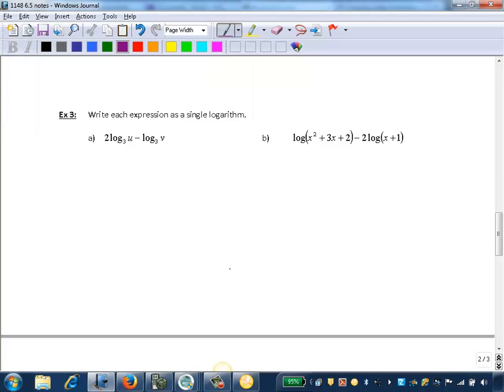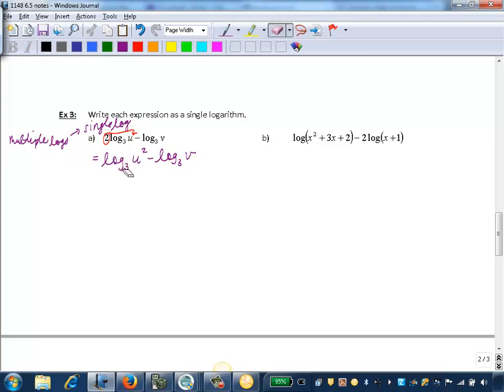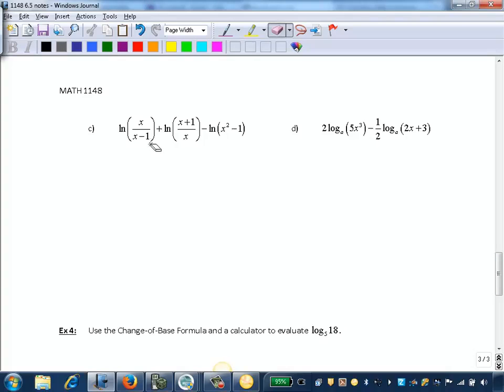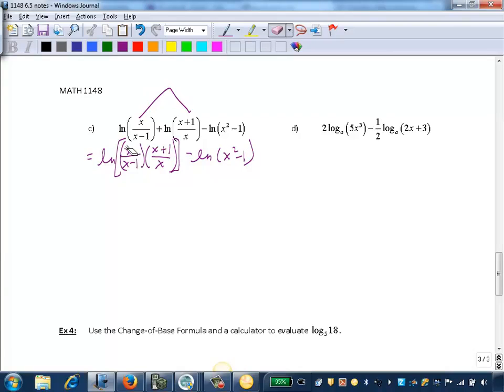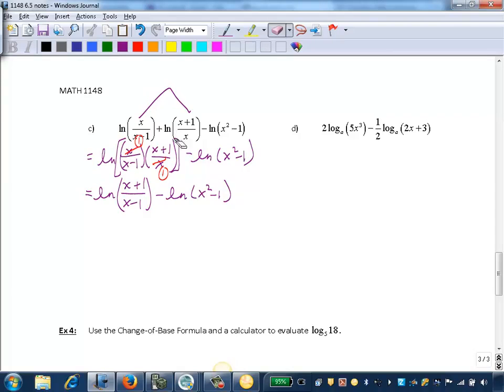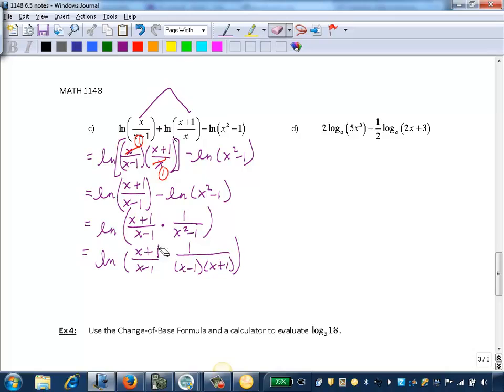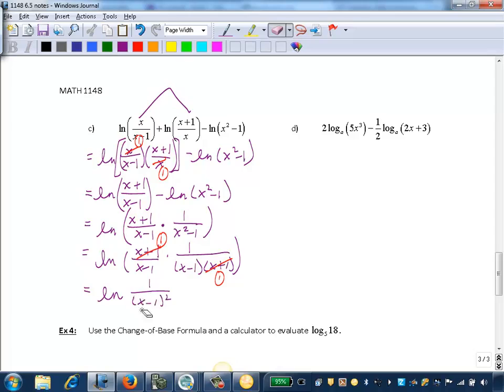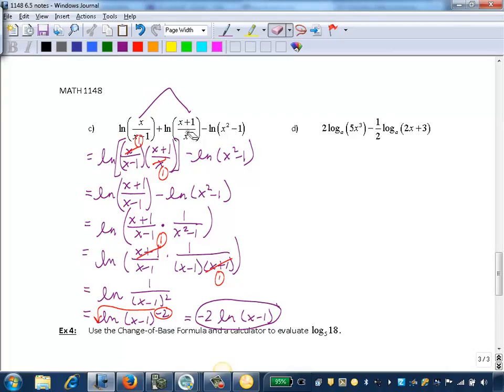Properties of Logarithms Ex 3 b and c